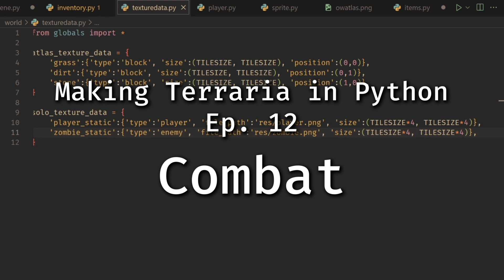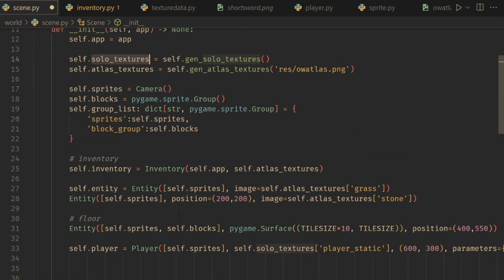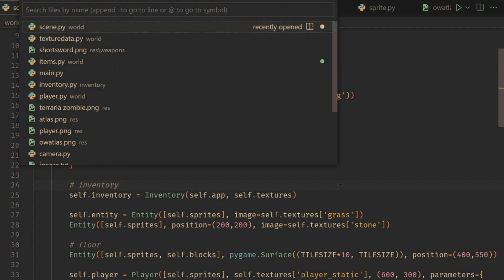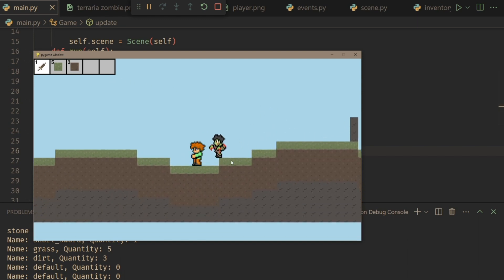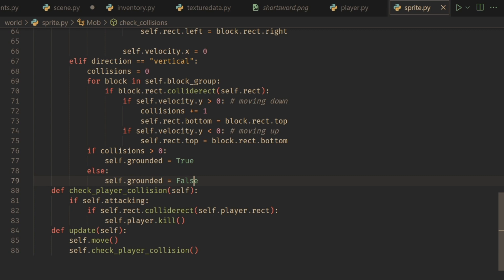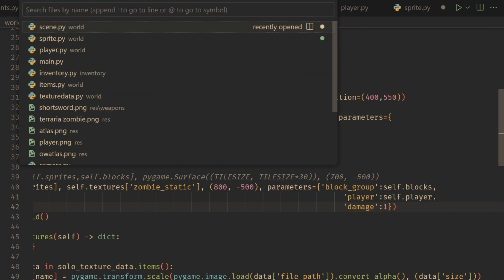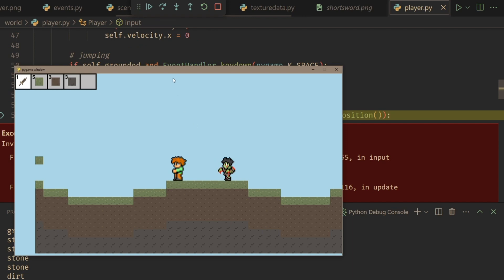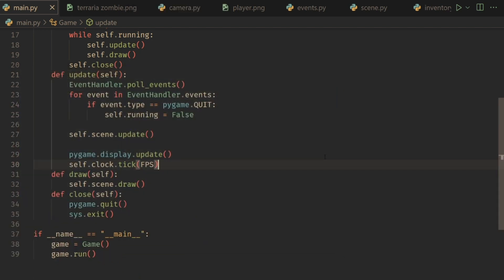Combat | Coding Terraria in Python | Pygame Tutorial Series Ep. 12